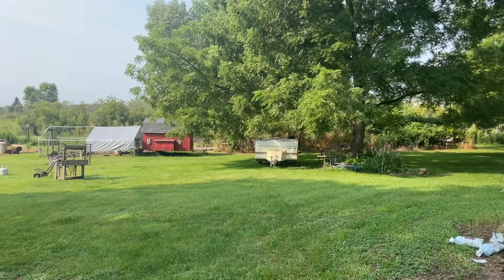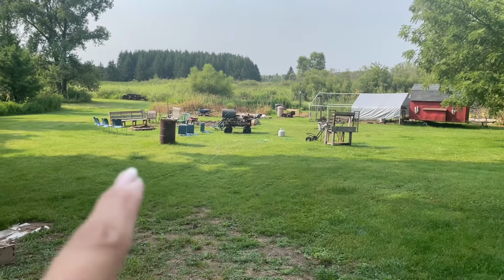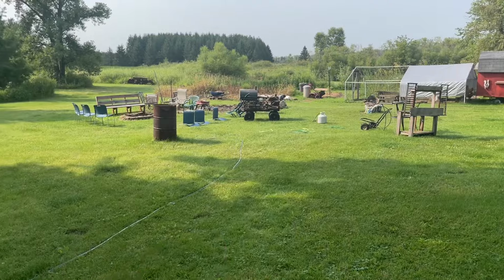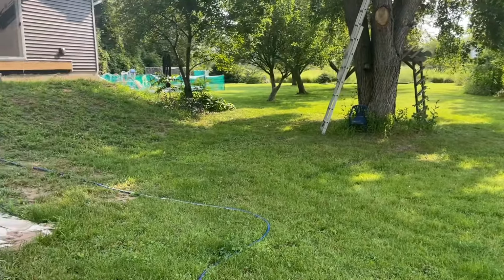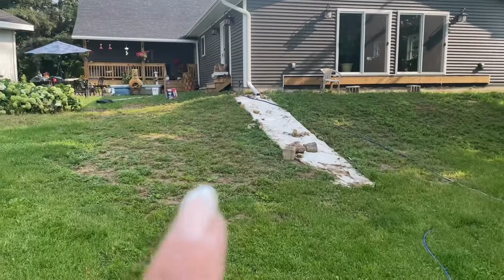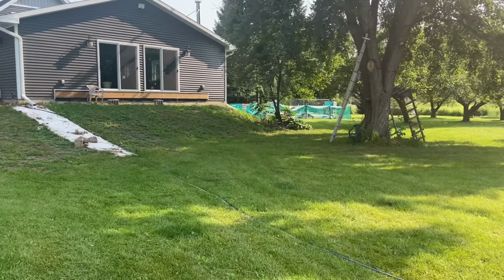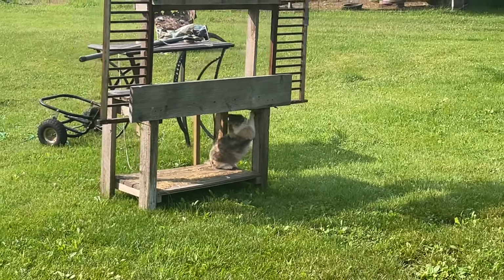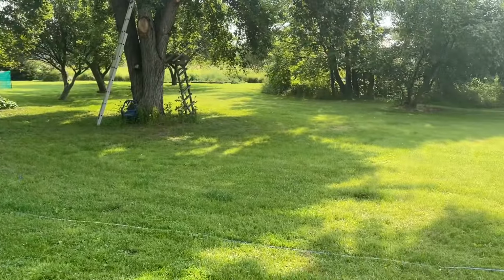Come take a small tour with me of our future “entertainment space” of our fixer upper property 🏠🏠